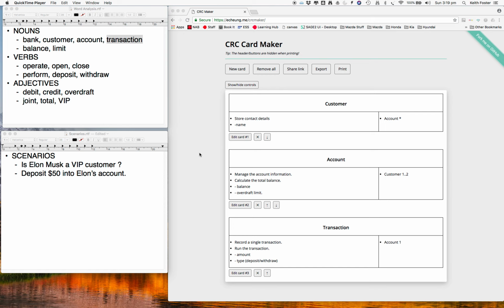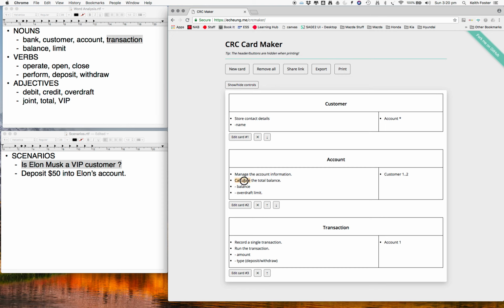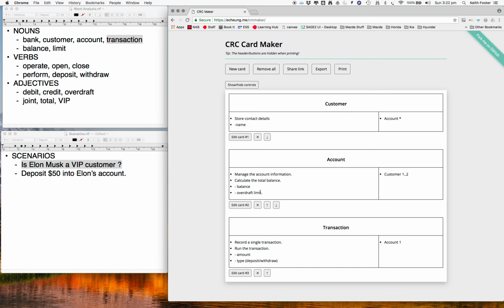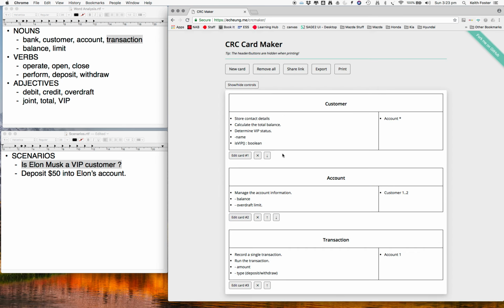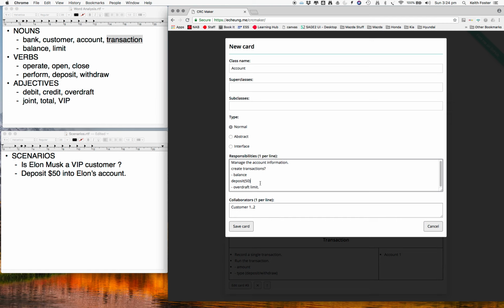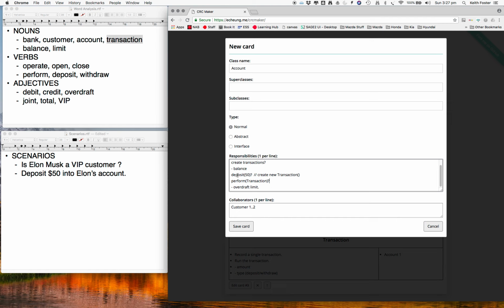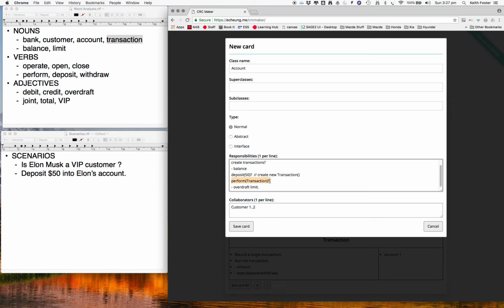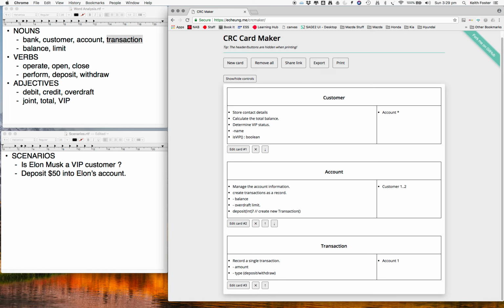Role Playing Class Refinement - Part 3 CRC Card Series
This is the 3rd video in a series on CRC Cards. We pick up where we left off in the 2nd video which defined a set of three core classes.

In this video we run through a couple of scenarios involving Elon Musk and his millions. Through exercising the scenario on the candidate design we effectively test our design to find any flaws.

Indeed we find some flaws and brainstorm how to fix them. This results in a refinement of the classes.